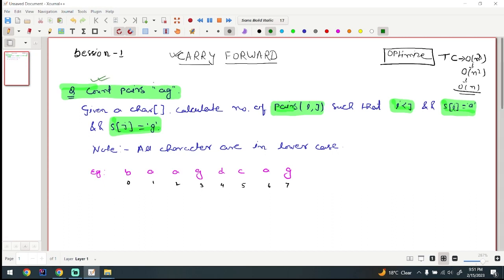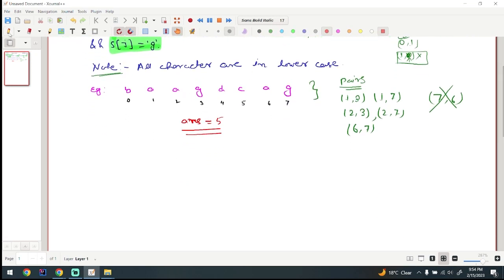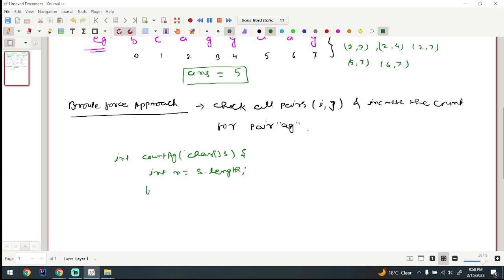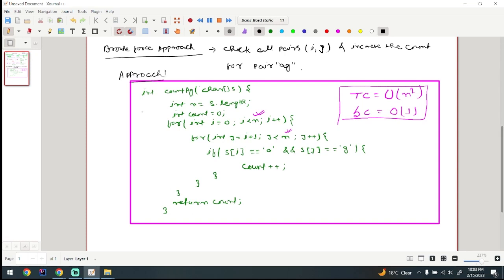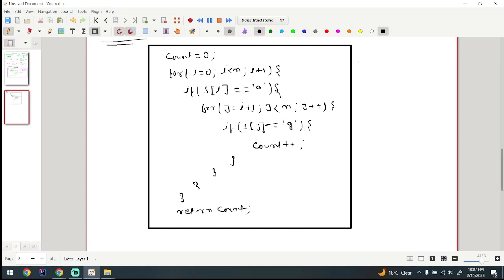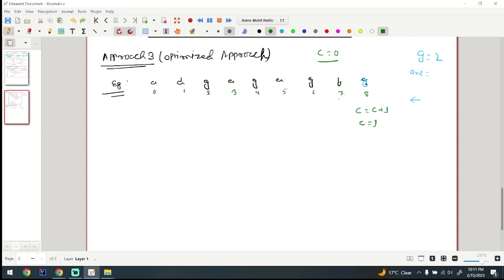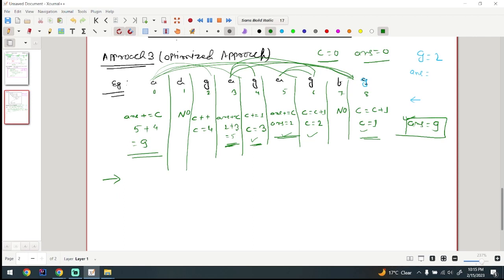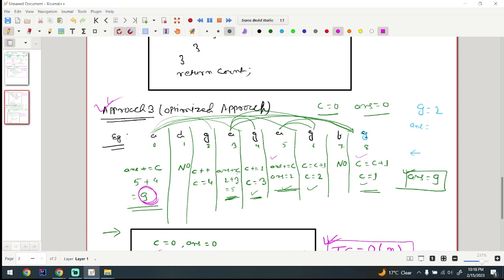Session 1 - Array - Carry Forward || Count pair "ag" in array in O(n) time complexity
Count pair "ag" in array in O(n) time complexity